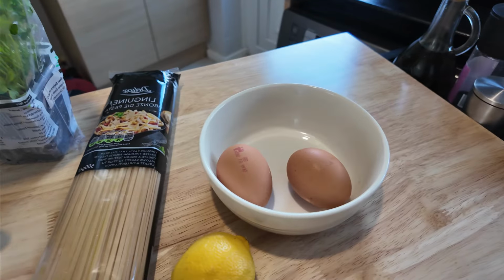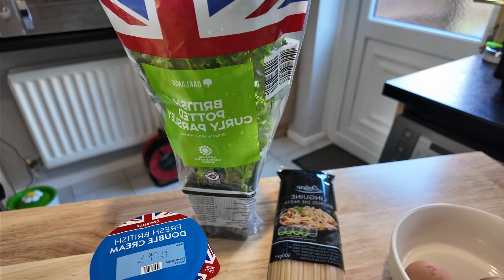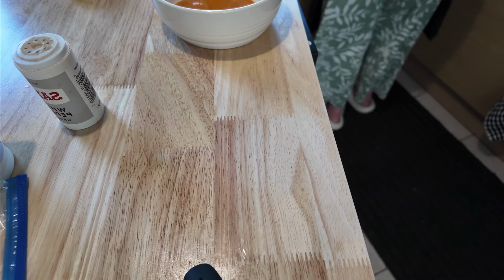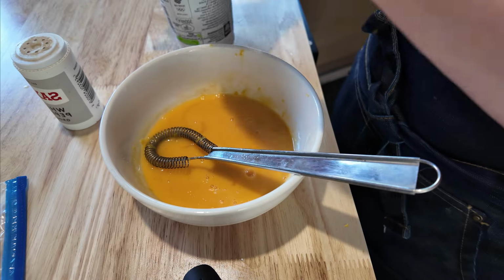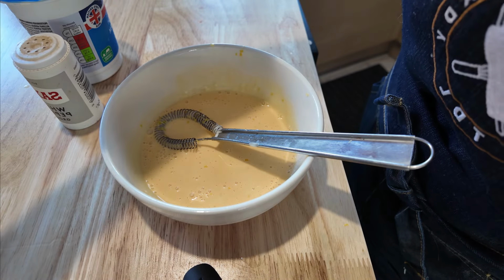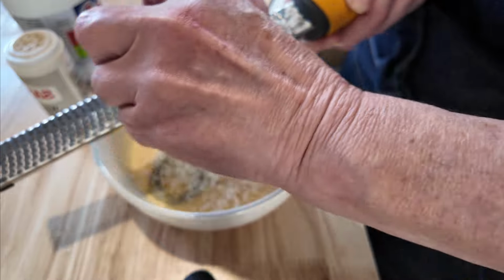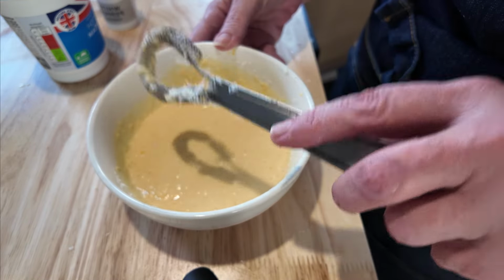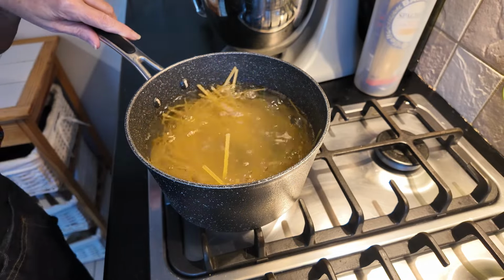LEMON LINGUINE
A quick and easy simple lemon linguine absolutely delicious